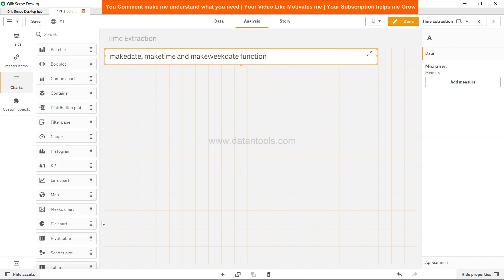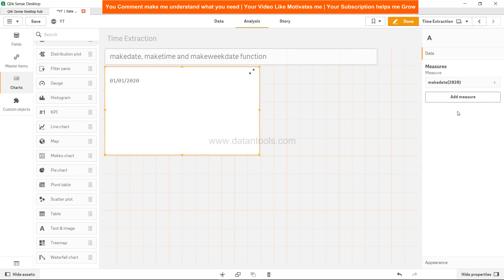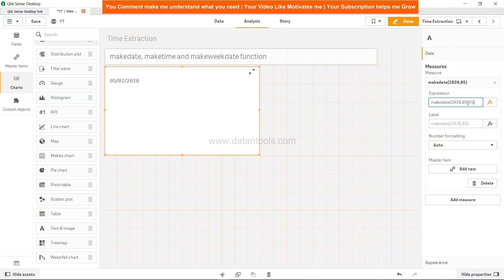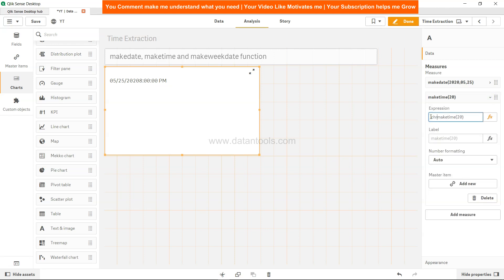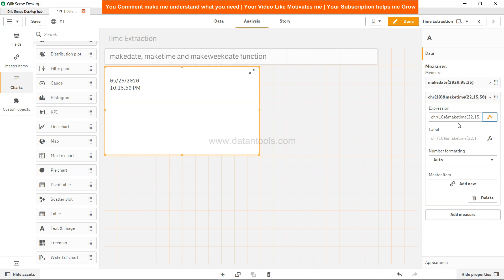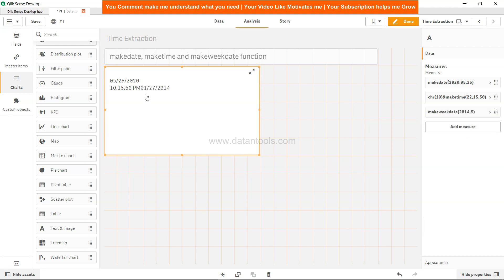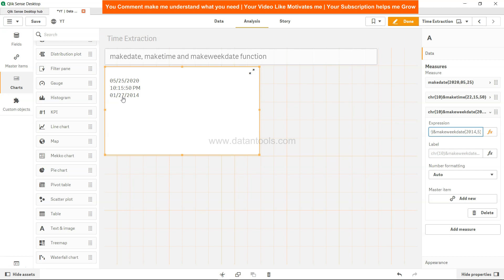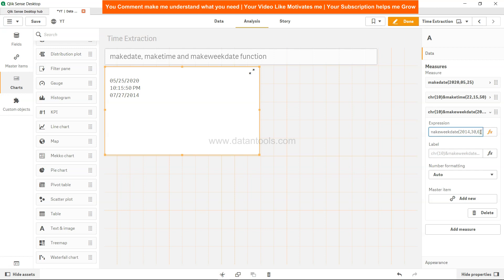Qlik Sense makedate maketime and makeweekdate function for date and time creation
Qlik Sense date and time function tutorial for makedate, maketime and makeweekdate function tutorial for beginners.